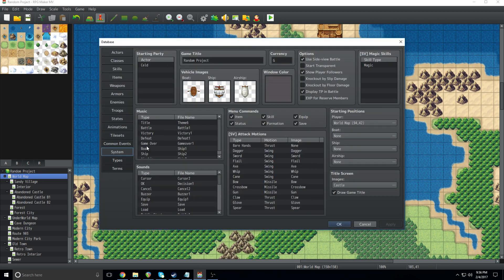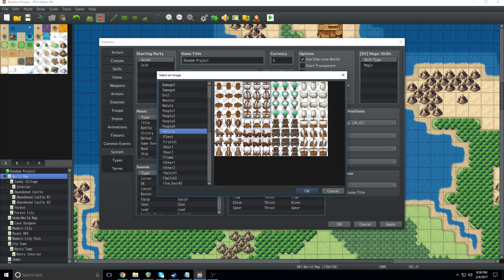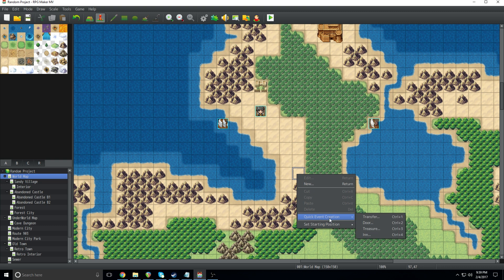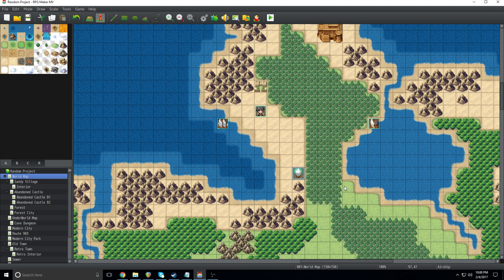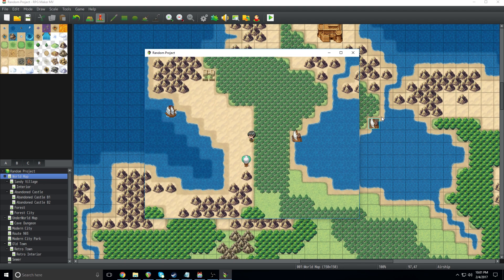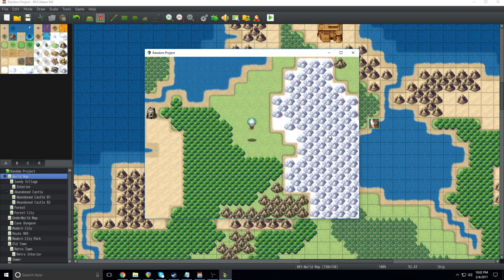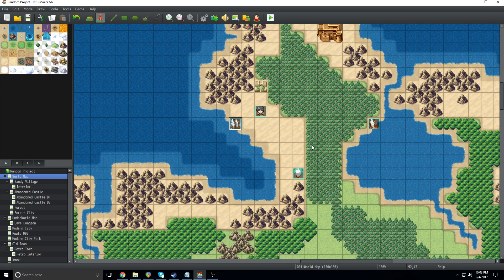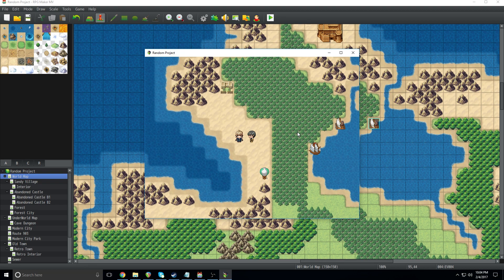How to Add in VEHICLES | BenderWaffles Teaches - RPG Maker Tutorial HOW TO Addendum #7 VX MV MZ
Wanna learn how to make a RPG of your very own? In this episode, BenderWaffles teaches how to spawn and use vehicles such as boats, ships, and even airships!

Vehicles are great tools to help further your game's plot and allow for some interesting gameplay elements. Check out this video for some tips and tricks for using vehicles in your project!  (Some ideas also apply to RPG Maker MZ, RPG Maker MV, RPG Maker VX Ace and older versions)